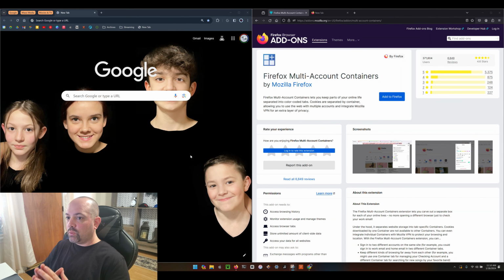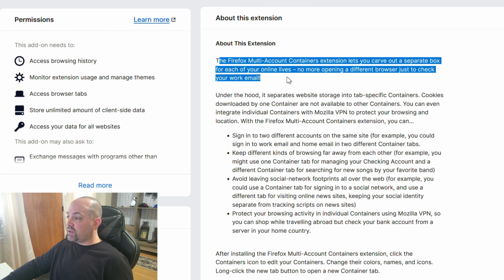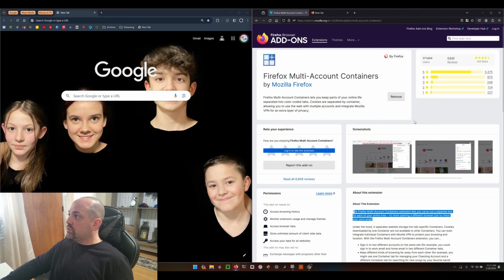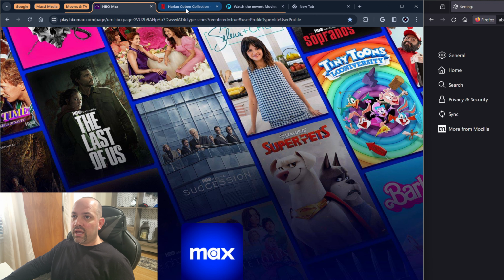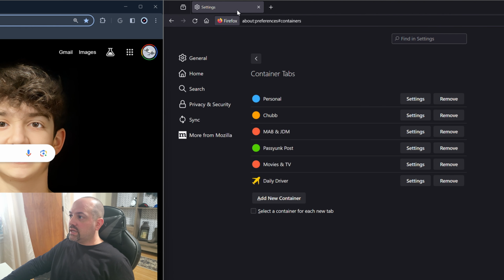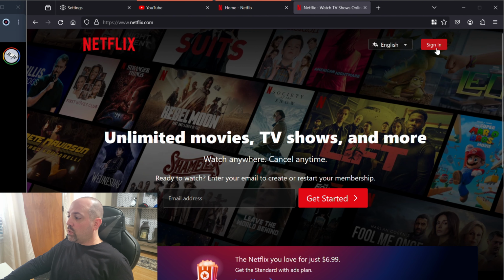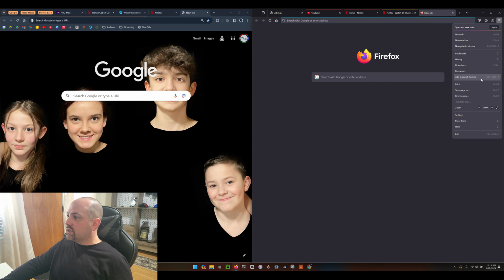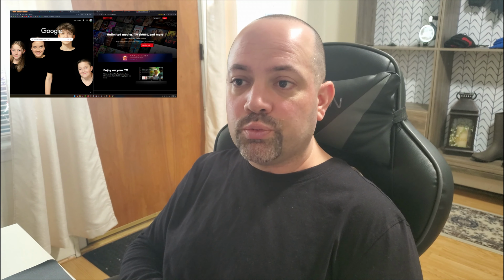Firefox BEATS Chrome in the Mozilla .vs. Google browser WAR of 2024!!!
Mozilla Firefox's "Multi-Account Containers" is a far superior solution than Google Chrome's tab groups...

Timeline:

0:00 NEVER AGAIN!
0:15 Intro
0:50 Multi-Account Containers
1:00 Deep-Dive Explanation
1:20 Extension Install
1:30 Containers Initial Config
1:53 Main Differences!
1:57 Chrome's Tab Groups
2:12 Netflix on Chrome
2:24 Netflix on Firefox
2:52 Aha Moment...
3:12 Container Management
3:24 Multi-Netflix inside of Multi-Containers
3:39 Multi Account Options
3:50 Sync & VPN
4:03 Final Thoughts
4:23 Switching my Daily Driver
4:33 Outro
5:06 Thank you!
5:17 End Card